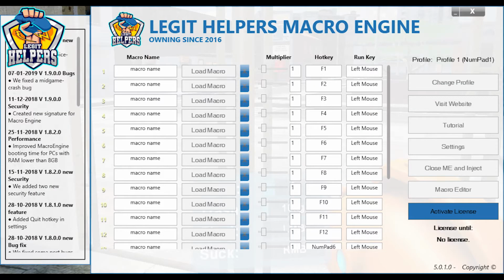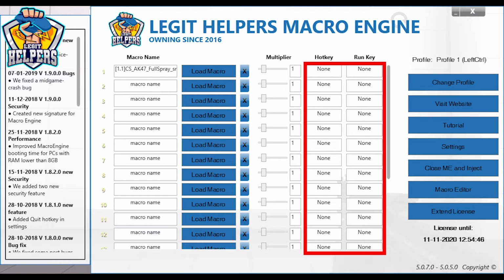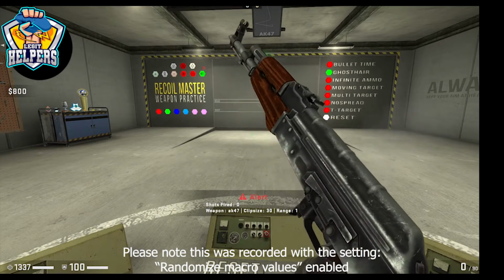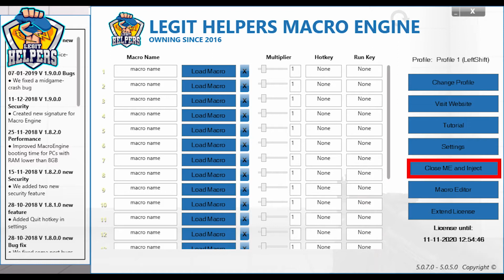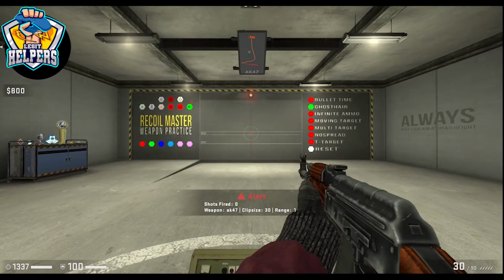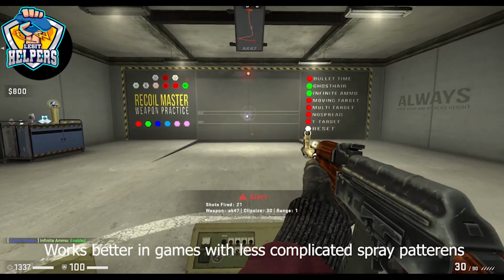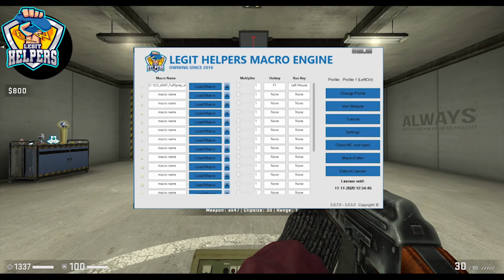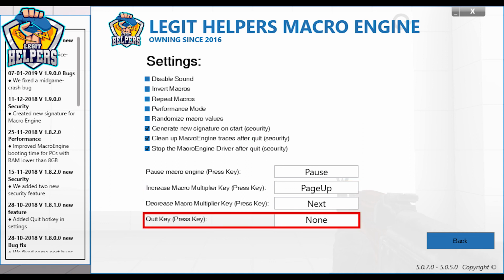Macro Engine Tutorial 2021 🥇 No Recoil Macros By Legit-Helpers.com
for undetected no recoil macros for all modern shooter games like Call Of Duty, Valorant, CSGO, RUST, Rainbow Six and more 🥇